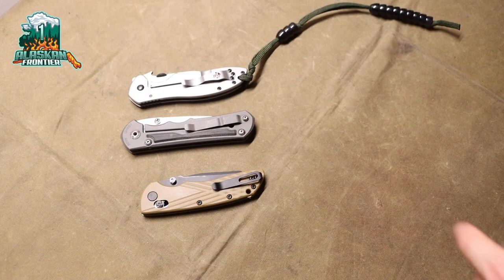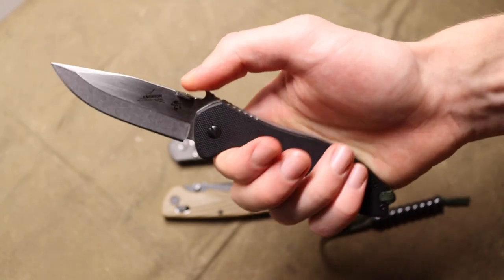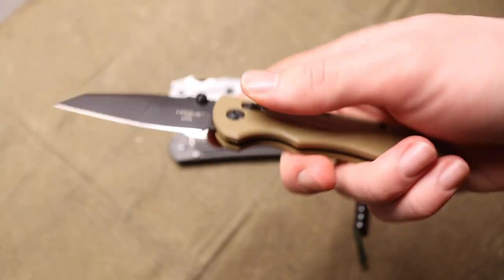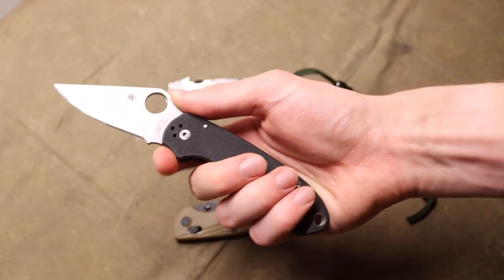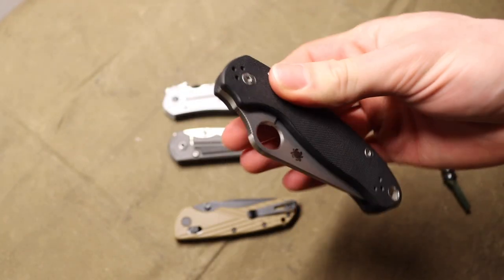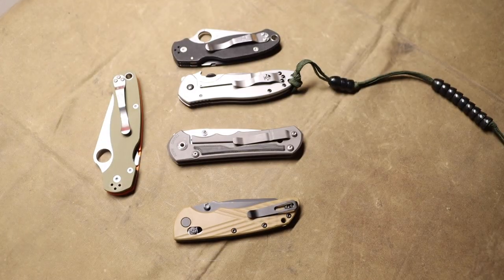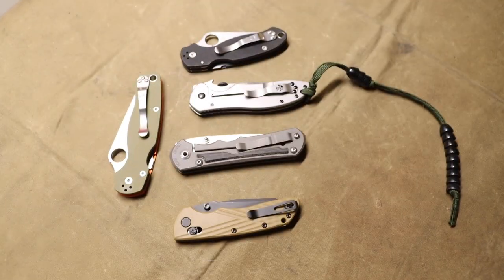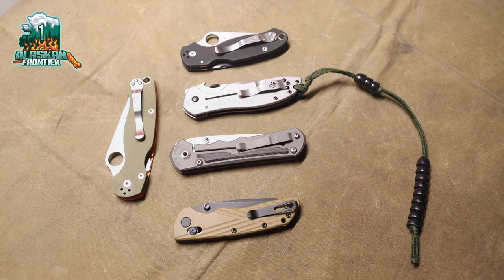Don't Buy Cheap Knives (Buy Better Blades)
Don't fall for it. You want more.